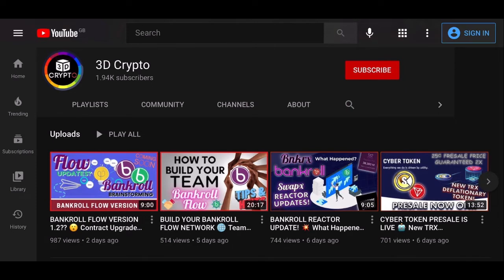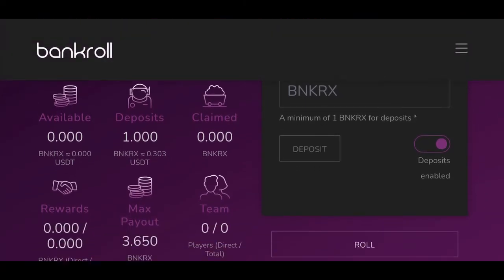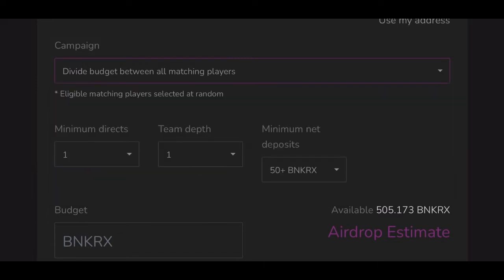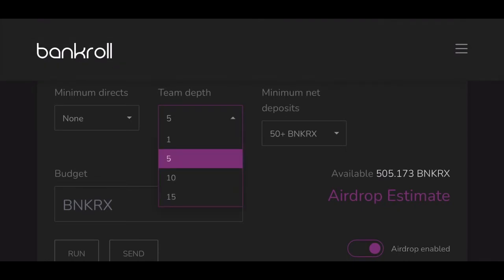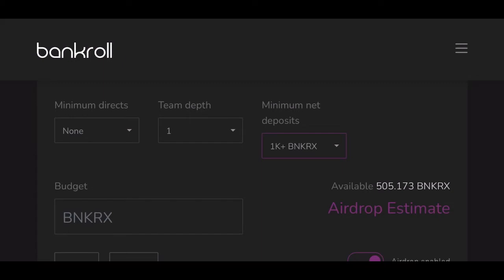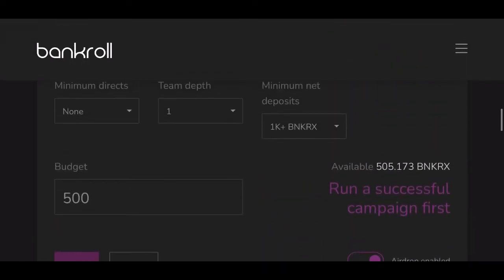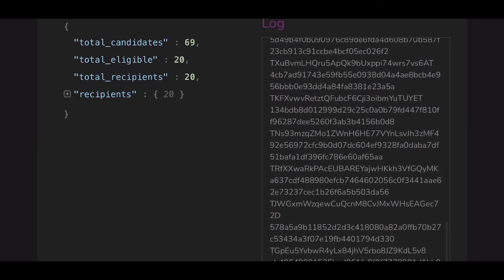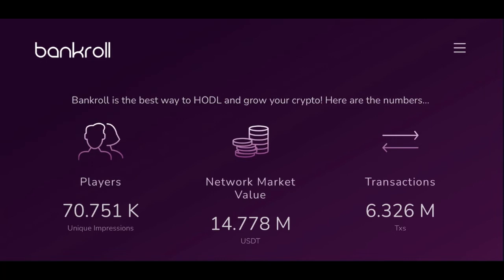BANKROLL AIRDROP TUTORIAL 🪂 Use The Power Of FLOW Airdrops! 🤝 MAKE IT RAIN BNKRX FOR YOUR TEAM ☔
EARN 365% RETURN ON YOUR BNKRX DEPOSIT!
TRULY PASSIVE INCOME WITH 1%+ DIVIDENDS DAILY!!
✅ STEP 2) Turn On The Deposits Enabled Switch
✅ STEP 3) Make Sure You Enter The Following Address In The Buddy Referral Section - TUeLzjjhBGdEgbj8AvFRptHFmV52RCCdAA

info3DCrypto

BTC - 1Gm5oGzUDHsoS4ZEDDfPSxmam3JmwcbNjj
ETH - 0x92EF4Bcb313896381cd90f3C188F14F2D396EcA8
TRX - TUeLzjjhBGdEgbj8AvFRptHFmV52RCCdAA
LTC - LhgwSmexkur5WCuSkuWeGhUpfDdmgHTw6L